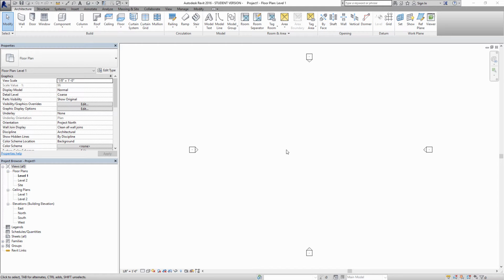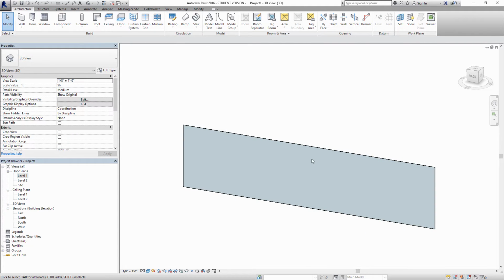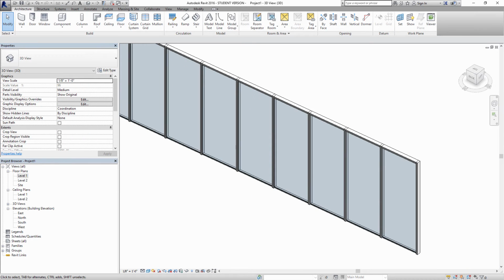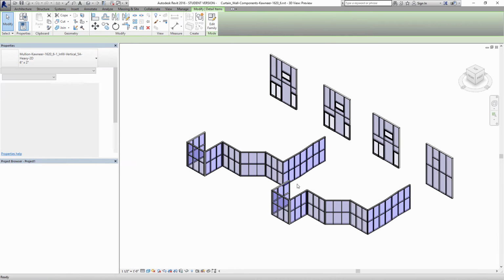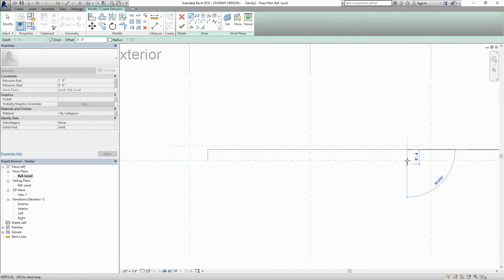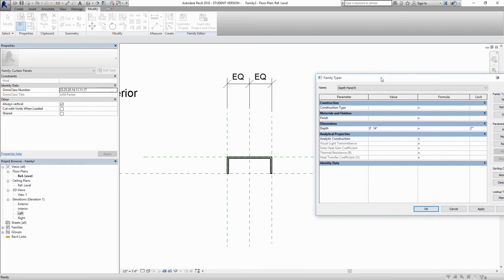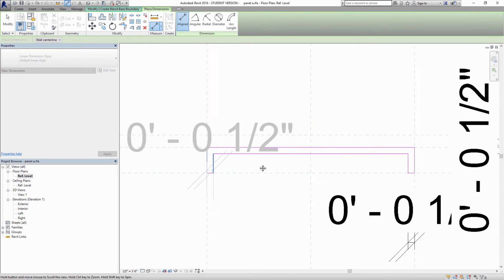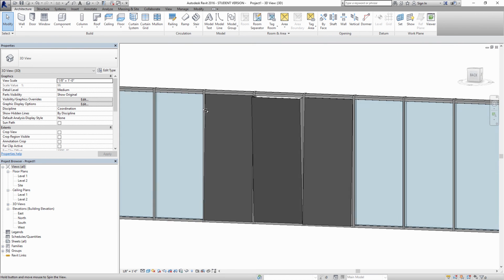05 - Curtainwalls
Looking at Revit Curtainwalls and Parametric Panels